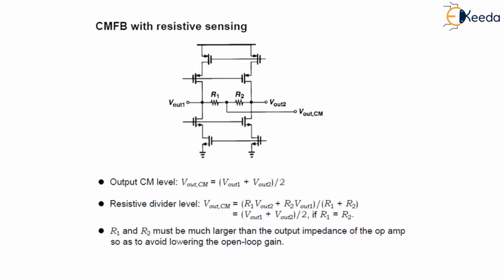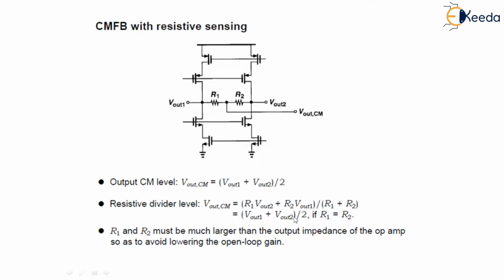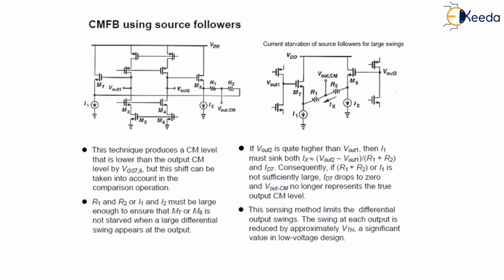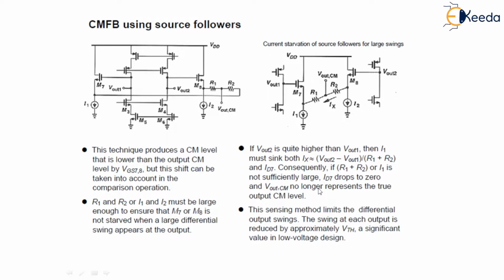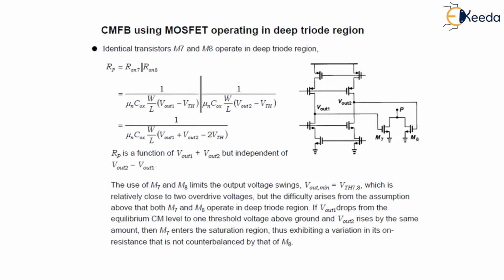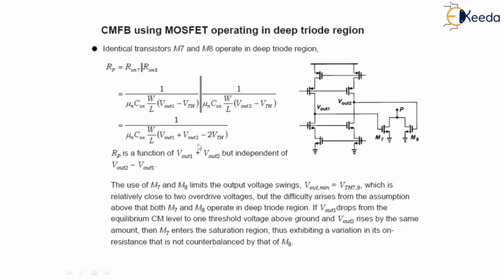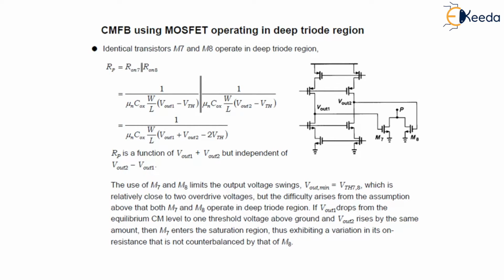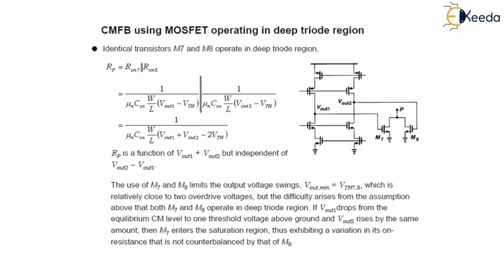CM Sensing with Resistive Sensing - Stability and Frequency Compensation Op-Amp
Topic - CM Sensing with Resistive Sensing

Chapter - Stability and Frequency Compensation Op-Amp

Happy Learning!